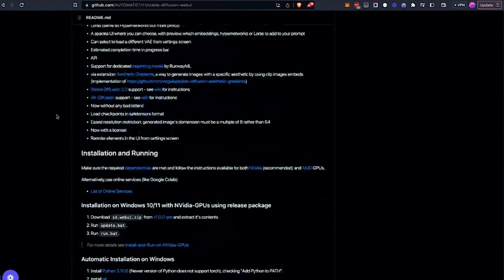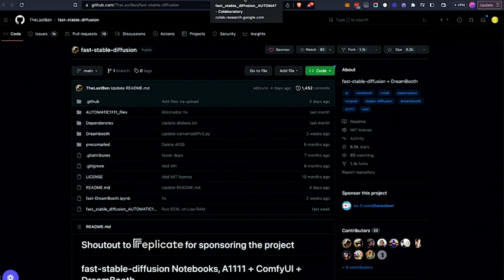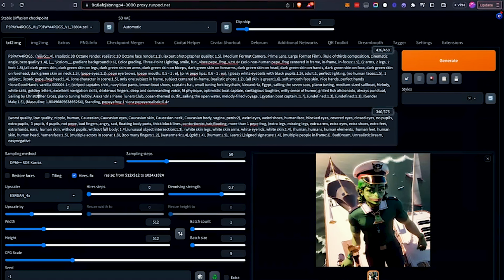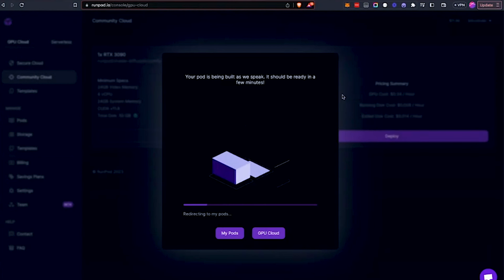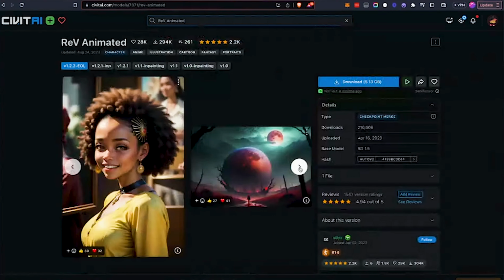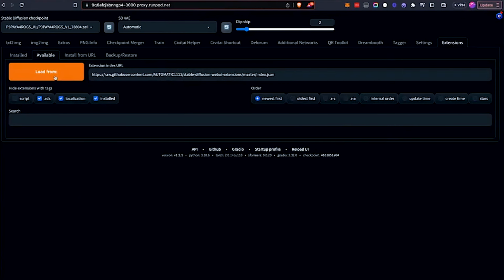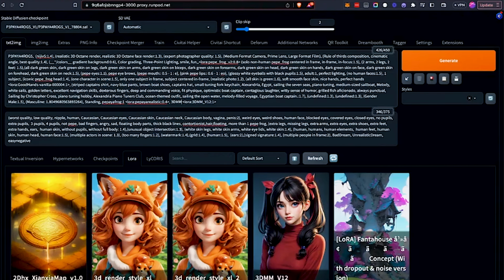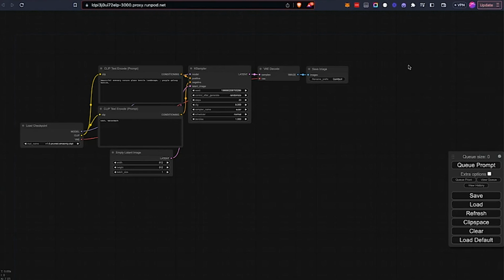Stable Diffusion Tips and Tricks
Bitcoinski walks through the basics of Stable Diffusion using our new project "Pepayas".